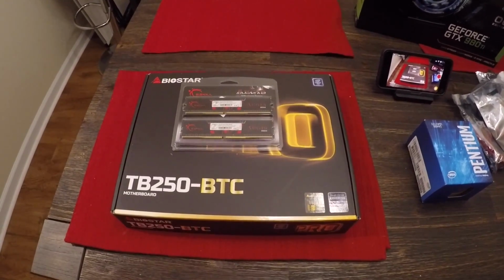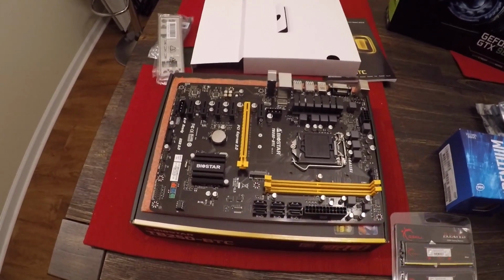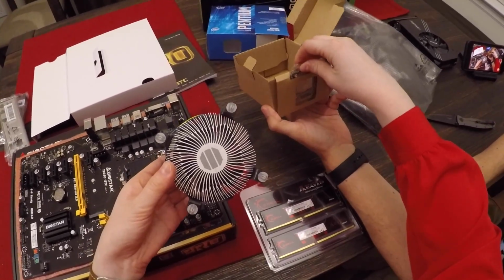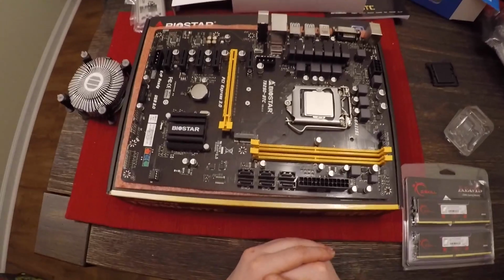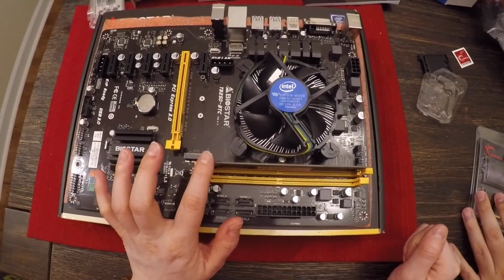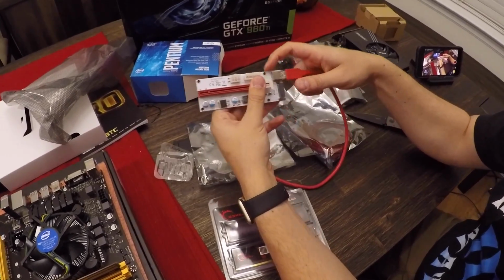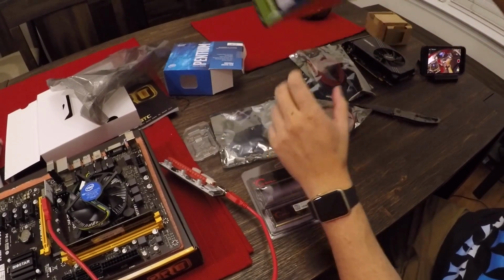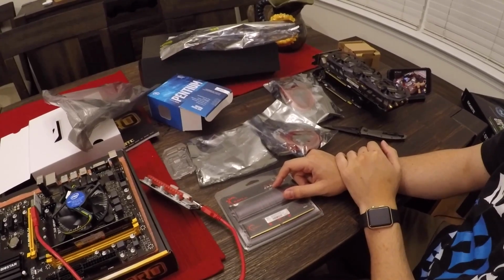Tabletop build - Mining rig with Biostar TB250-BTC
►Try Twitch Prime for free